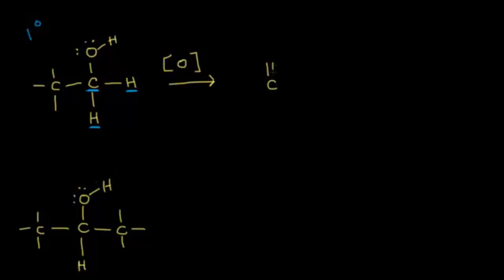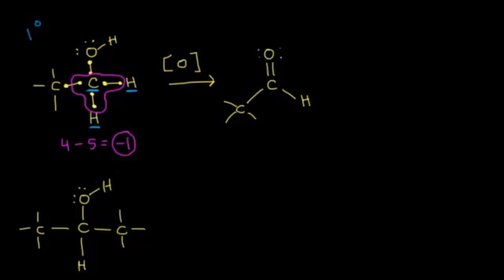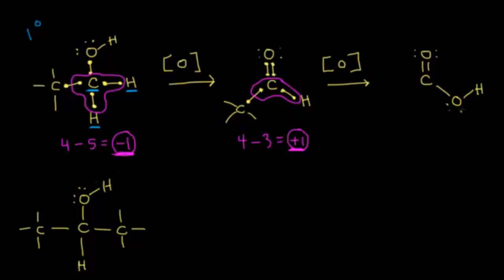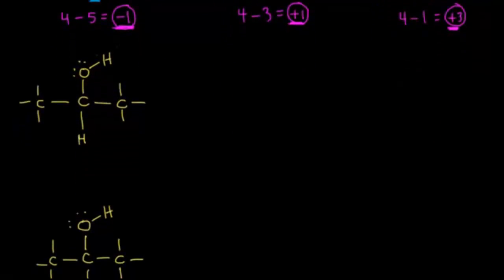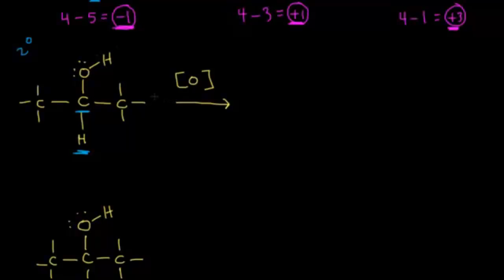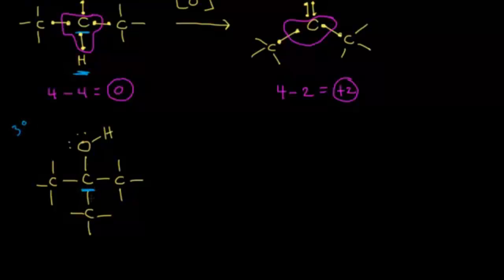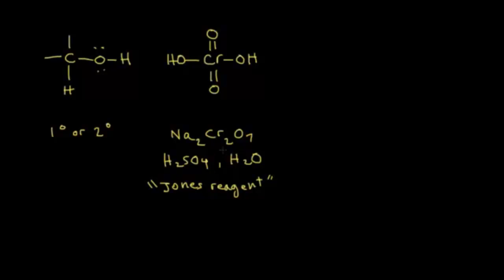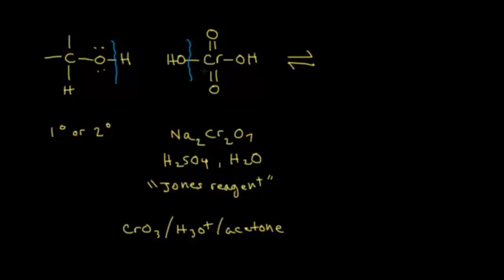Oxidation of alcohols | Chemical Processes | MCAT | Khan Academy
Created by Jay.